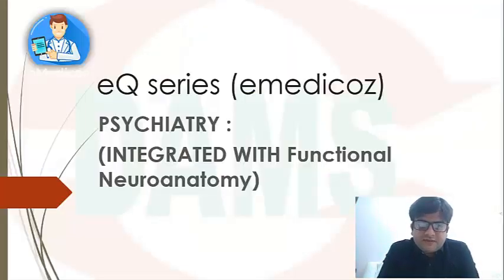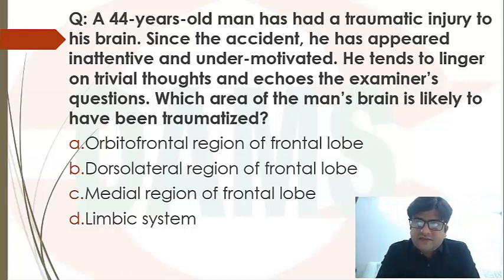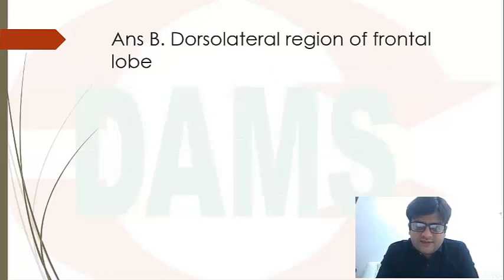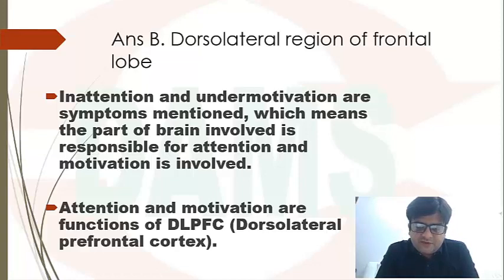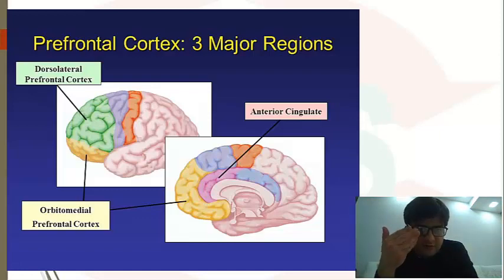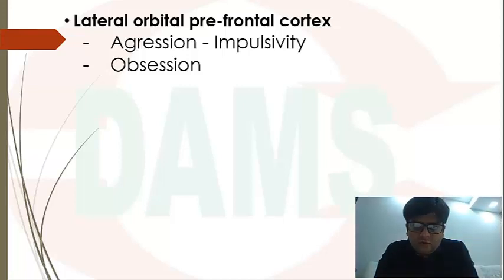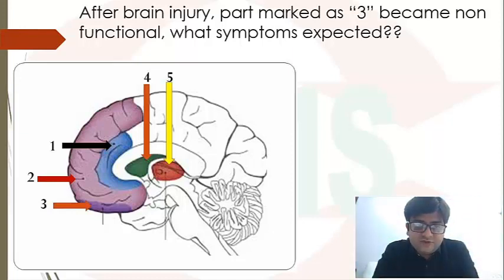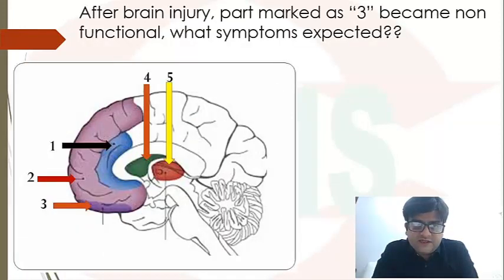A case of TBI (Traumatic Brain Injury) Sequel by Dr Sachin Arora DAMS Faculty